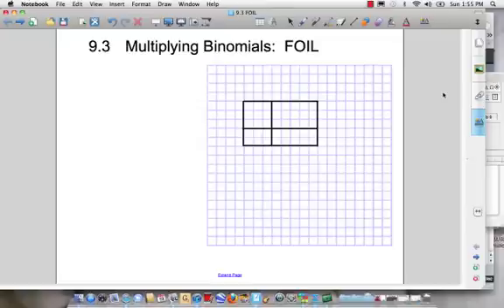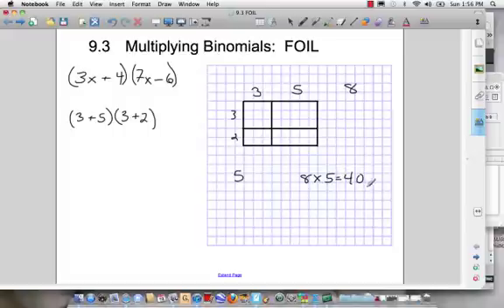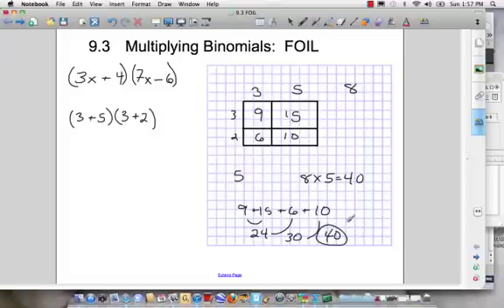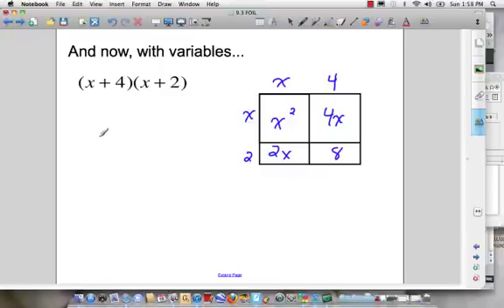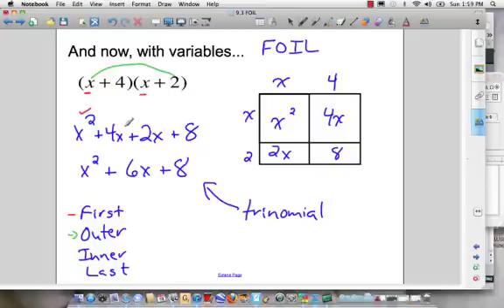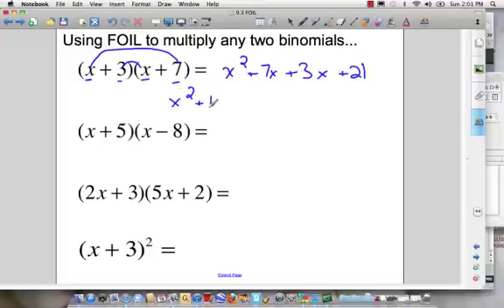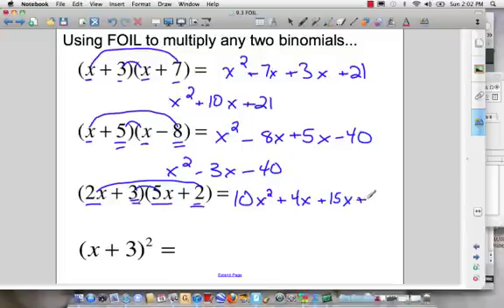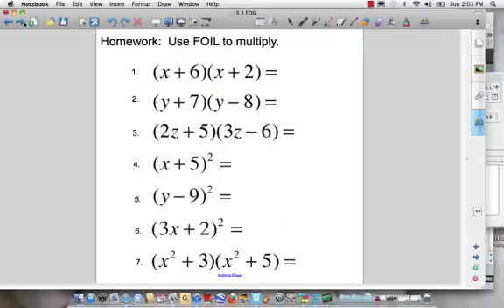9 3 FOIL